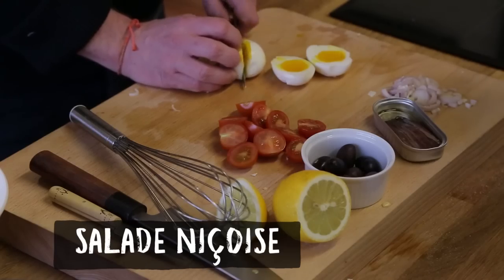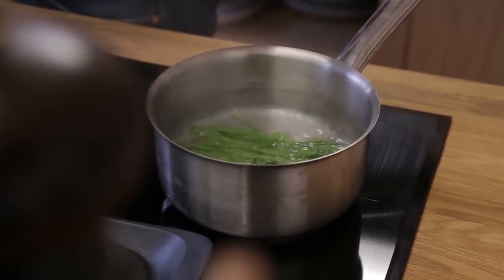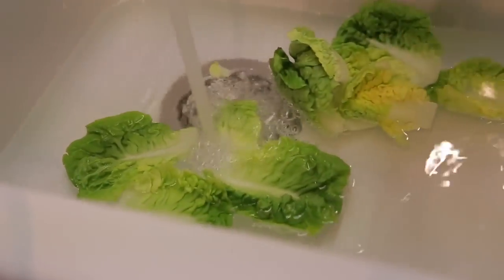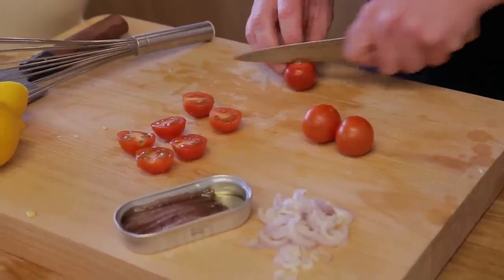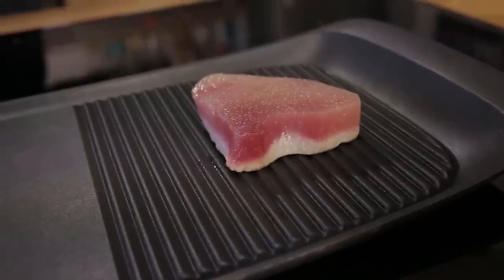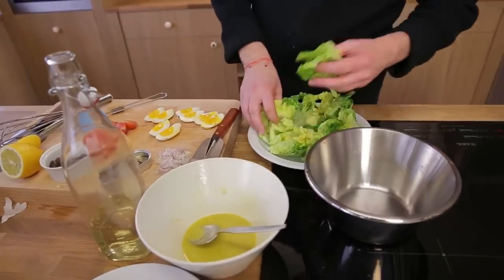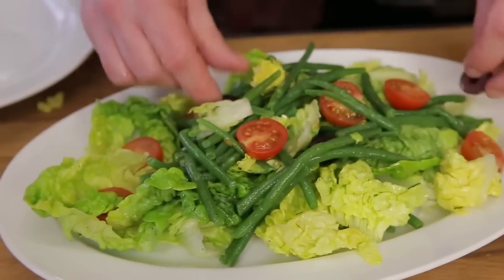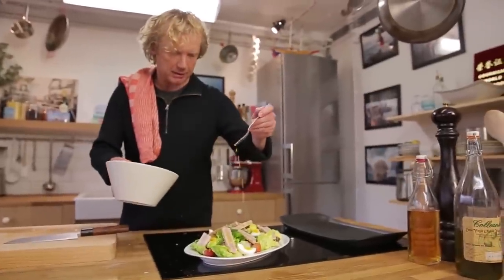SALADE NIÇOISE with Albacore TUNA | Bart van Olphen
Ready for a healthy spring dish? Inspired by Julia Child a traditional and delicious Salade Niçoise. Invented a long time ago in the French city of Nice, feel free to give it your own twist as long as you will NEVER forget the haricots verts.

Video by Bart van Olphen